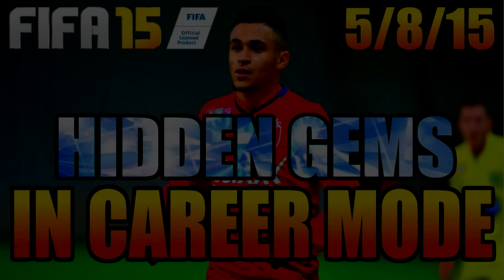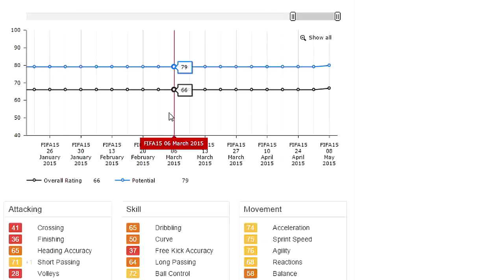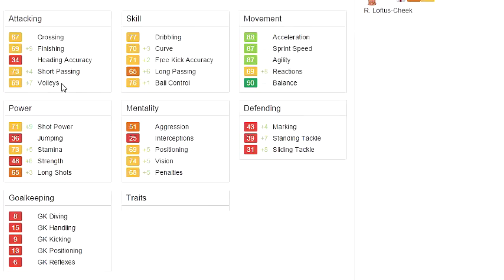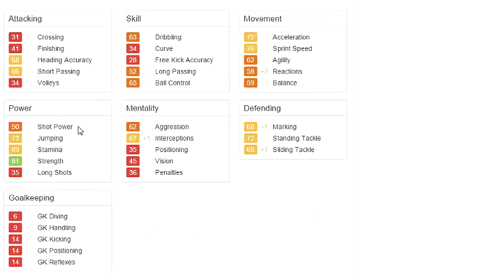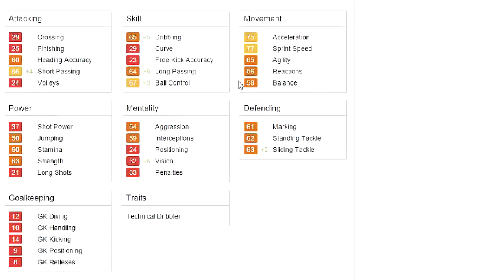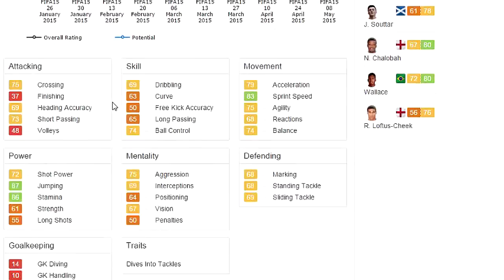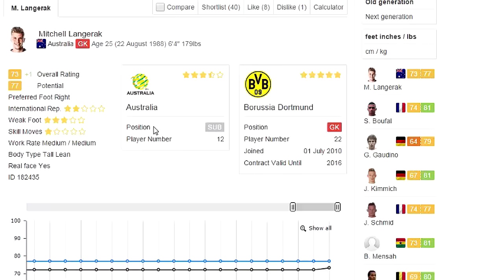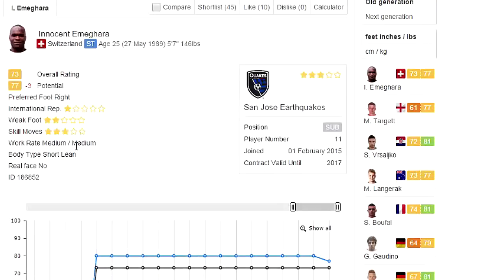FIFA 15 CAREER MODE HIDDEN GEMS || 5/8/15 || SOFIANE BOUFAL THE NEXT EDEN HAZARD!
Looking for the FIFA 15 Best Young Players to buy in Career Mode, but the updates have nerfed them? This series is for you. Every week, new hidden beasts are born and I am going to bring them too you. Tune in every week as I introduce you to the newest best young players to buy in FIFA 15 Career Mode.

Hidden Gems 5/8/15
Sofiane Boufal
Wallace
Nathaniel Chalobah
Jason Denayer
Bernard Mensah
Joshua Kimmich
Gianluca Gaudino
Mitchell Langerak
Sime Vrsaljko
John Souttar
Innocent Emerghara